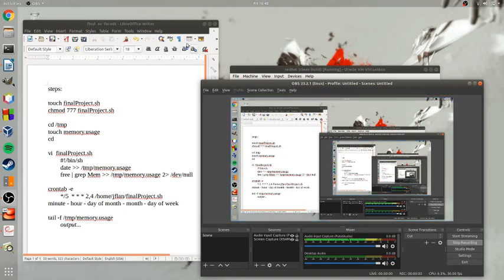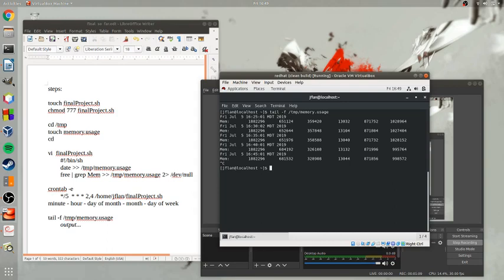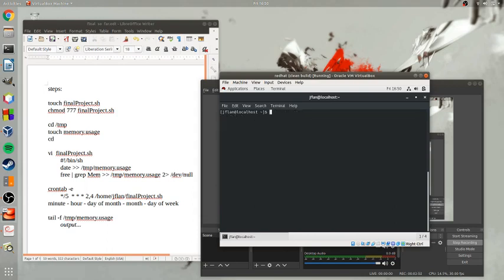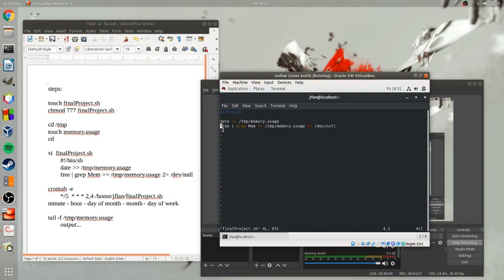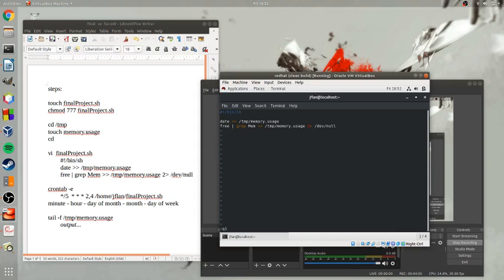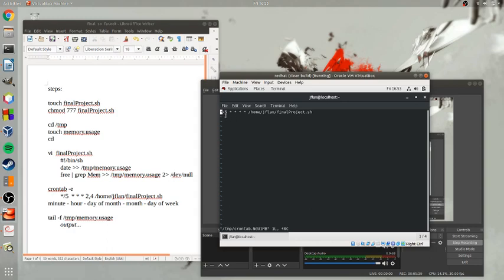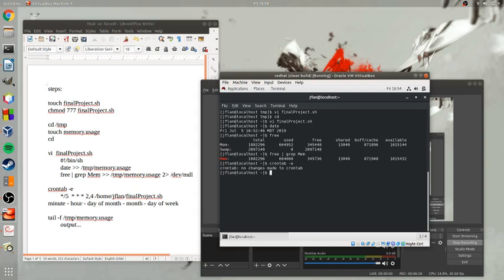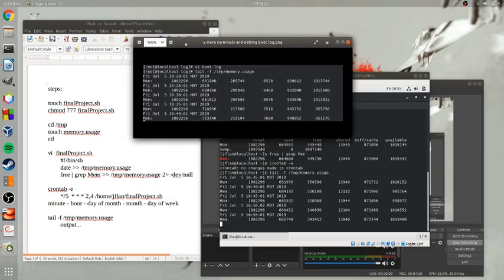Scheduling scripts with cron daemon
Using crontab to run a simple script that redirects output every 5 minutes